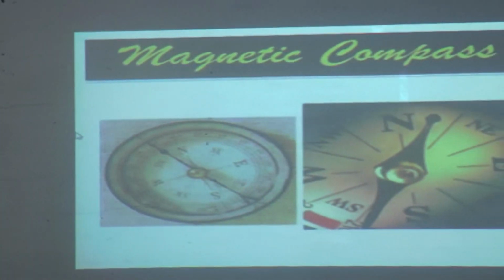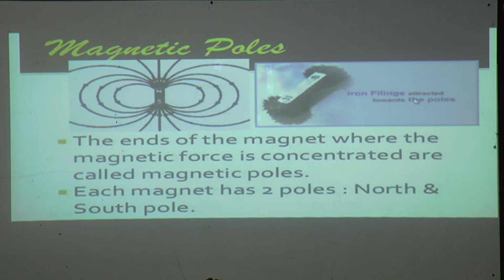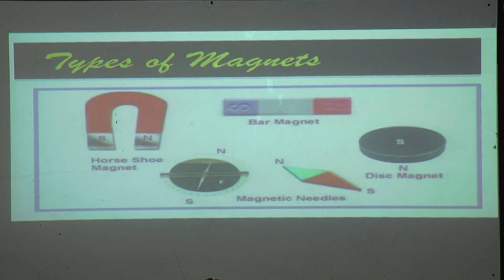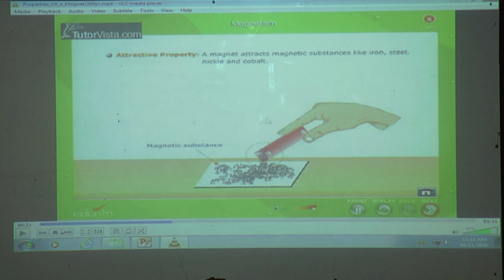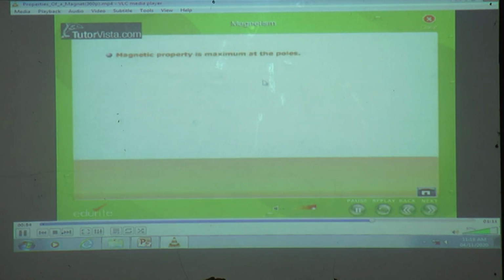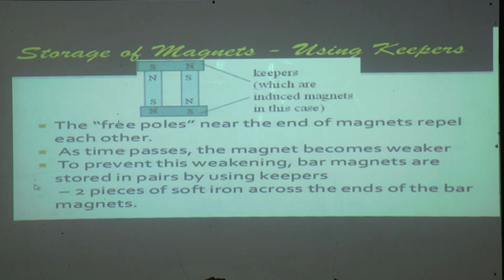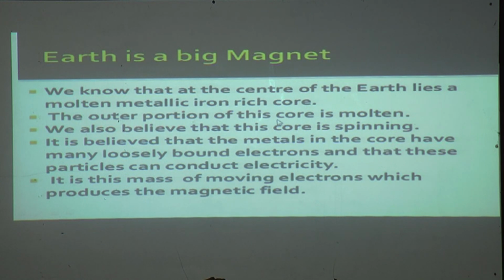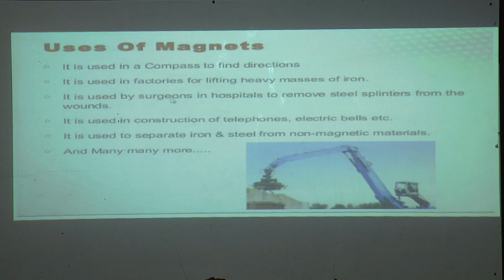04 Std VI Science L No 13 Episode